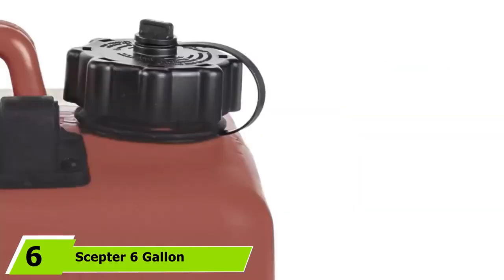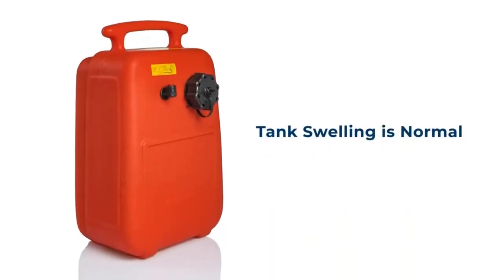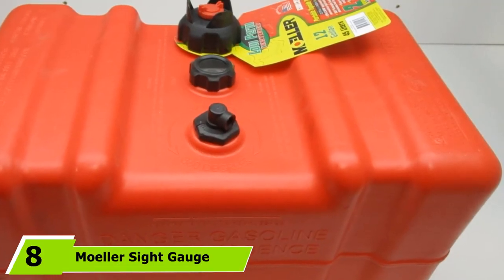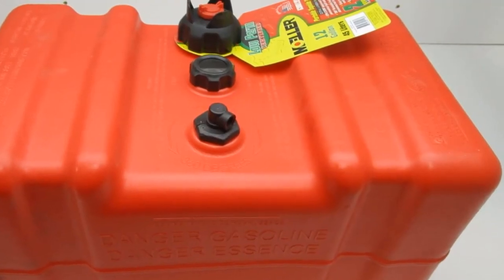Best Boat Fuel Tank In 2024 - Top 10 Boat Fuel Tanks Review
Links to the best Boat Fuel Tank we listed in today's Boat Fuel Tank review video:

1 . [Amazon]
2 .
3 . [Amazon]
4 . [Amazon]
5 .
6 . [Amazon]
7 . [Amazon]
8 . [Amazon]
9 . [Amazon]
10 . [Amazon]

What is the Best Boat Fuel Tank in 2024?

In today's video we reviewed the top 10 best Boat Fuel Tanks on the market in 2024. We made this list based on our personal opinion and we ranked them in no particular order, after doing our research based on their prices, quality, durability, brand reputation and many more.

After watching this video you will know which are the best budget, top selling and top rated Boat Fuel Tank on the market today.

If you choose from this list you can be sure that you buy one of the best Boat Fuel Tanks available today.

Portions of footage found in this video are not original content produced by the Outdoor Gear team. Portions of stock footage of products were gathered from multiple sources including, manufactures, fellow creators and various other sources.